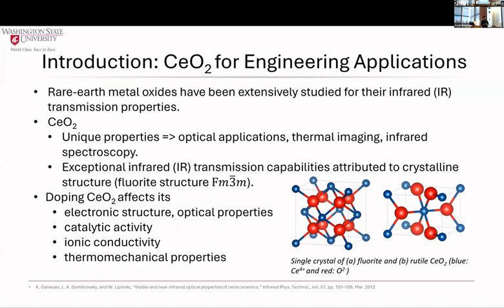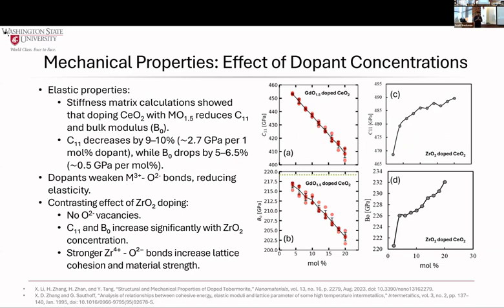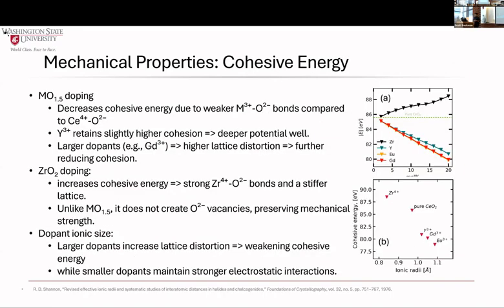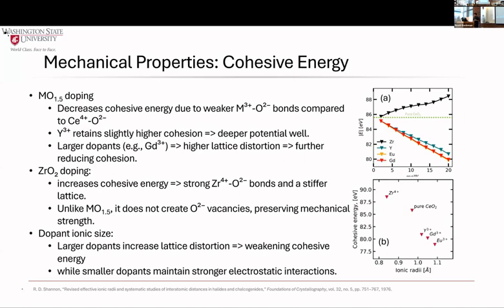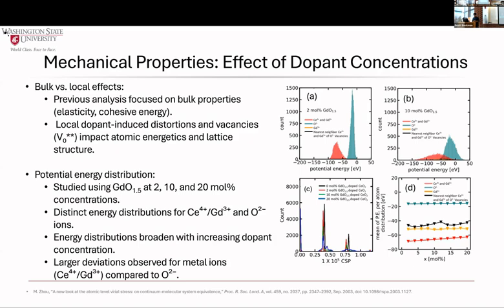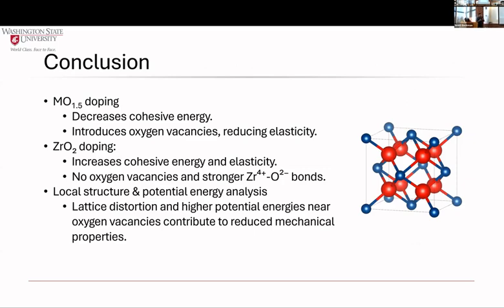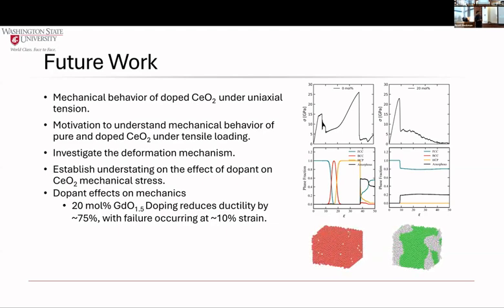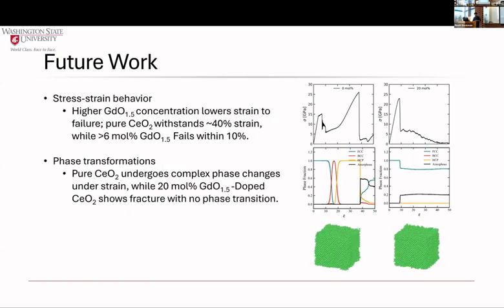A. Islam, Investigating Structural Response to Mechanical Stress in Pure and Doped CeO2